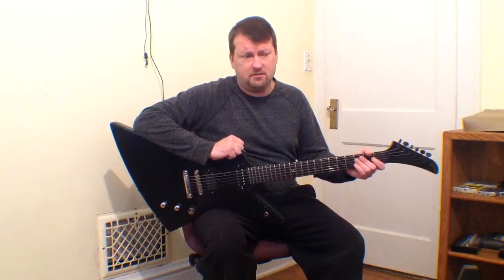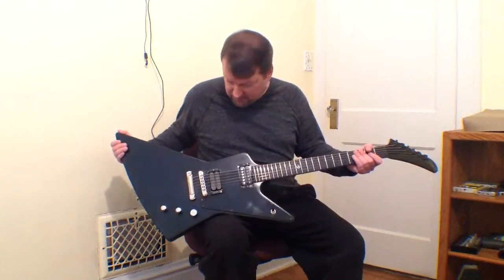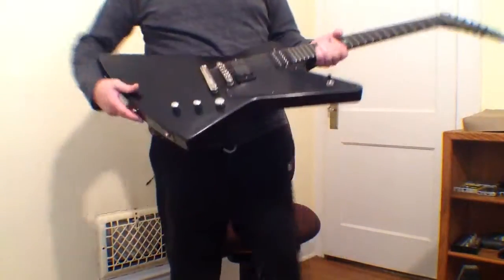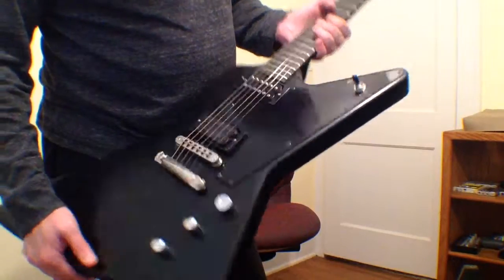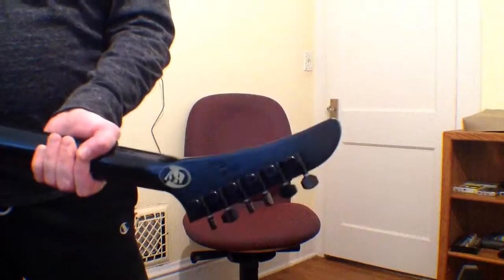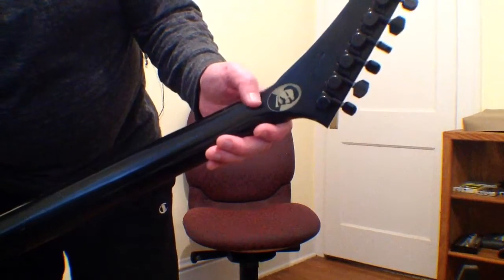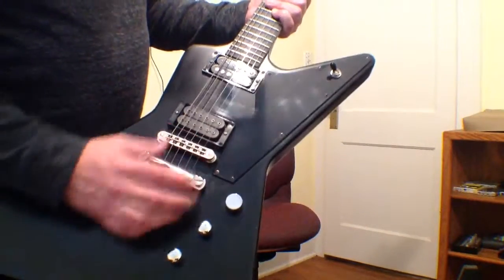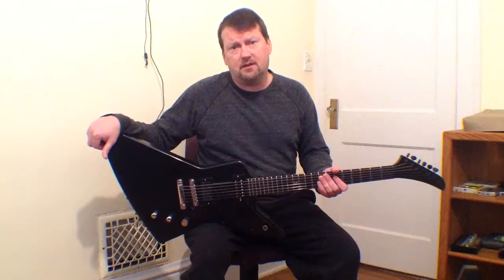Gibson Gothic Explorer 2000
This is currently for sale at my reverb store: Gibson Explorer Gothic 2000 Ebony